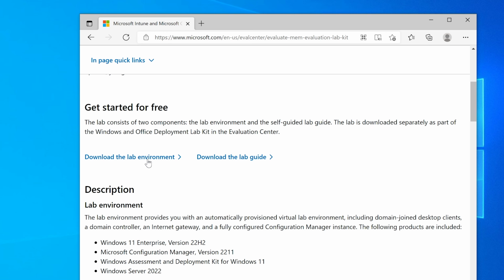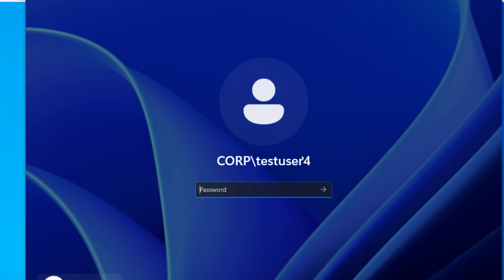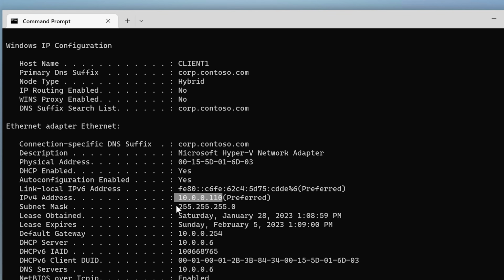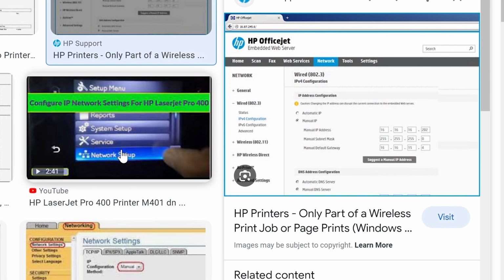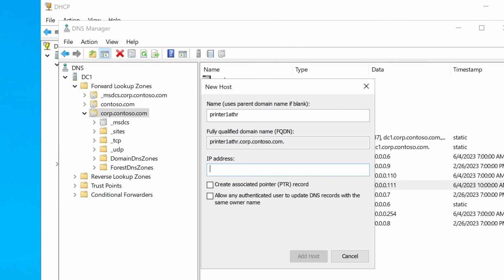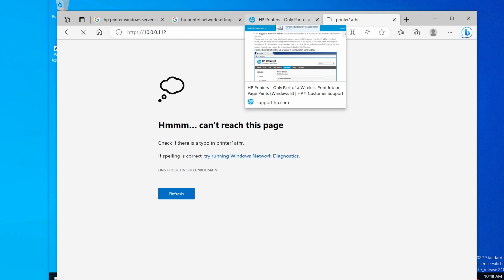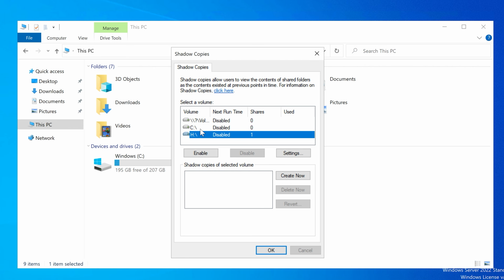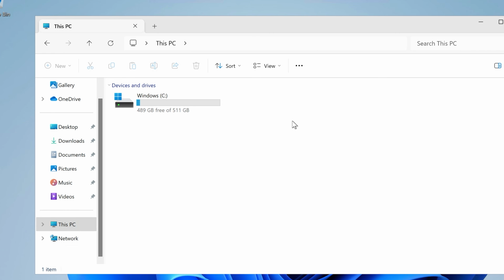Crash Course for Active Directory, DHCP, DNS, Network Printer, Network Shared Drive for Entry Level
00:00 Introduction
00:28 Part 1, Computer Lab Setup and Configuration
06:59 Part 2, Active Directory, DHCP, DNS, RDP
39:07 Part 2, Network Printer Configuration and Troubleshooting
1:15:47 Part 3, Network Shared Drive Setup and Configuration